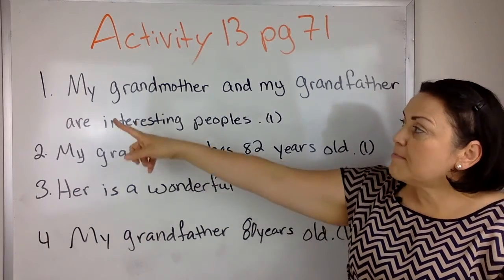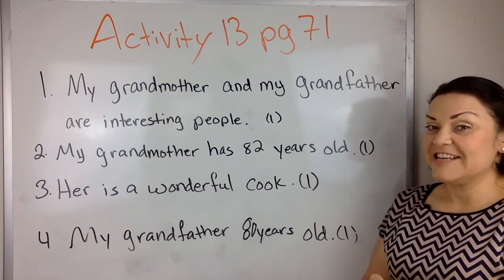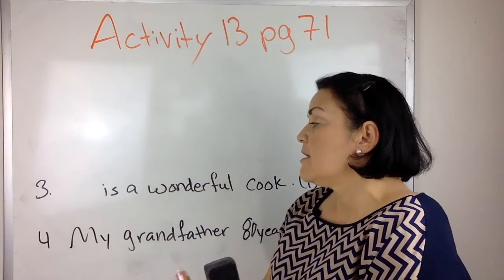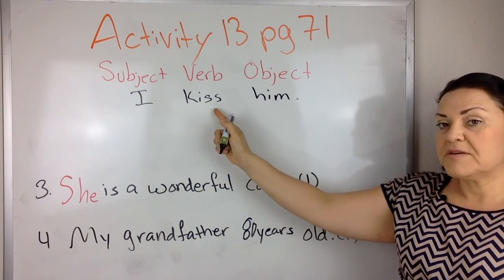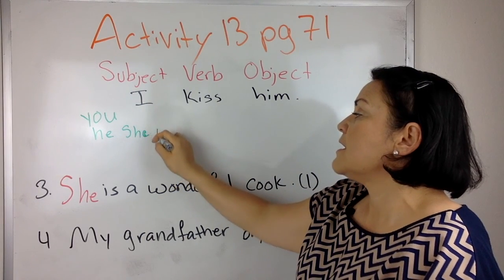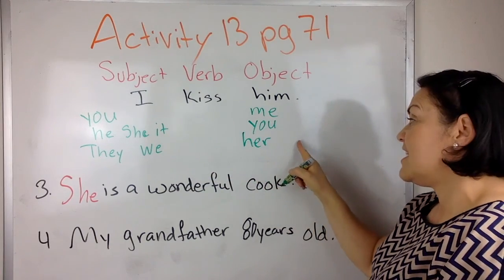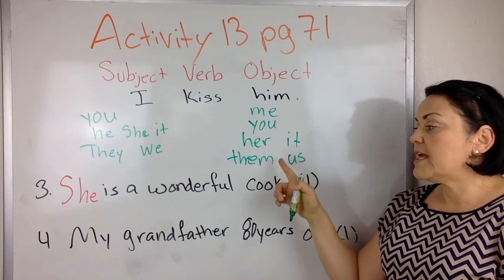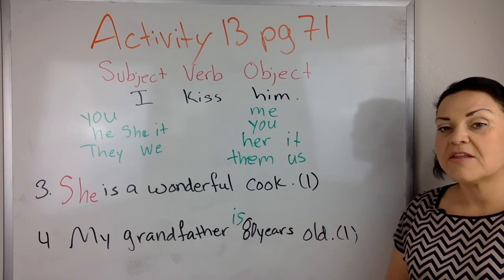ESL012 Act13 pg71